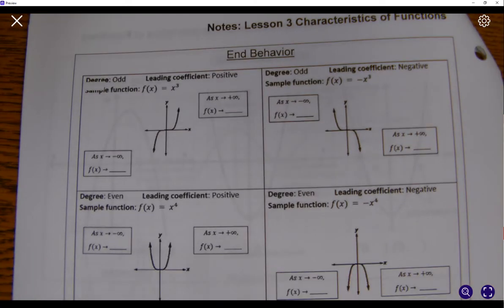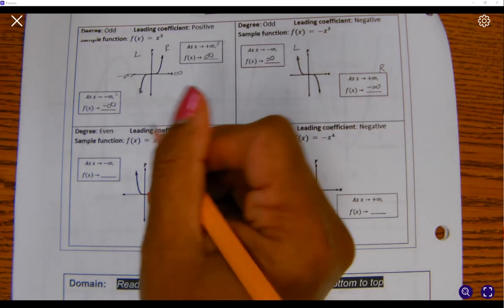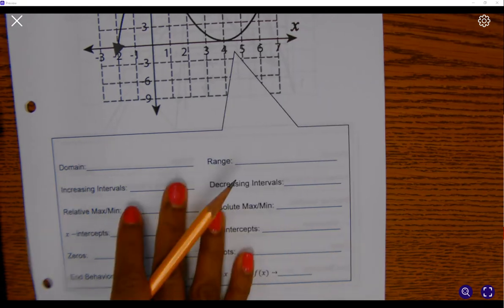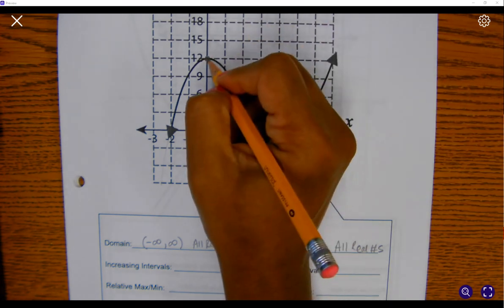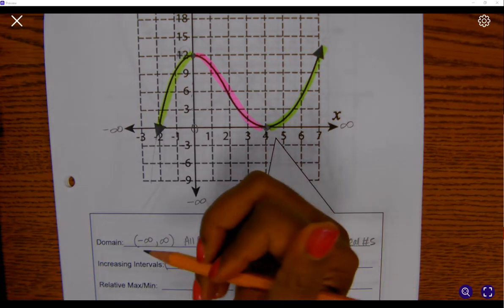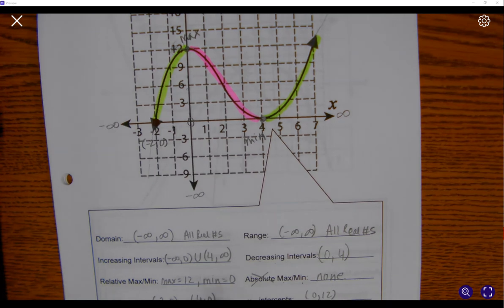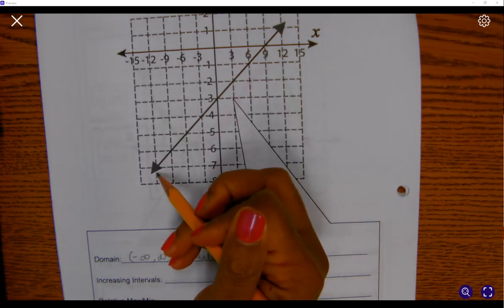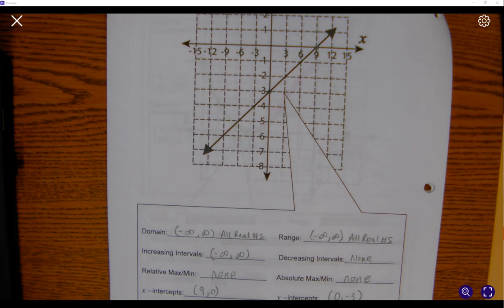Unit 2 Lesson 2 Characteristics of Functions